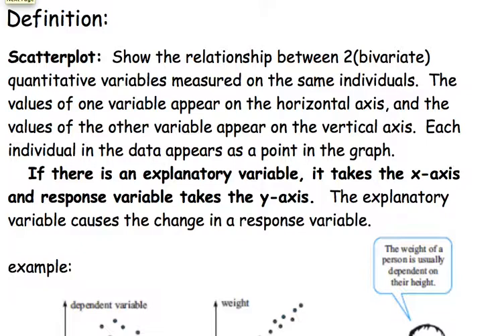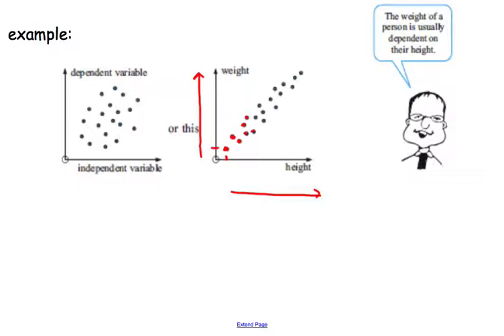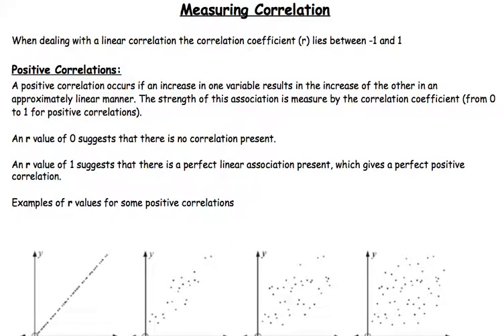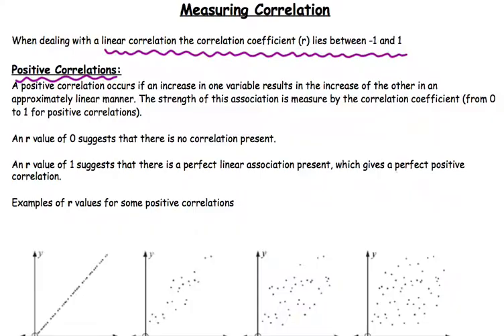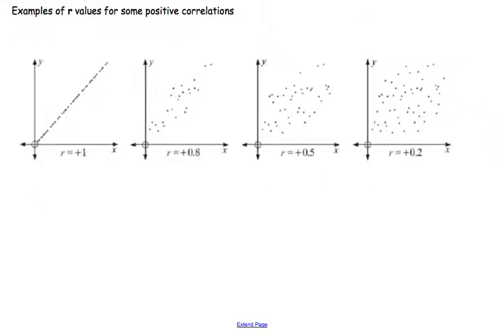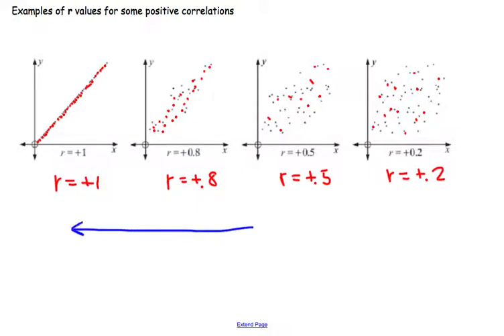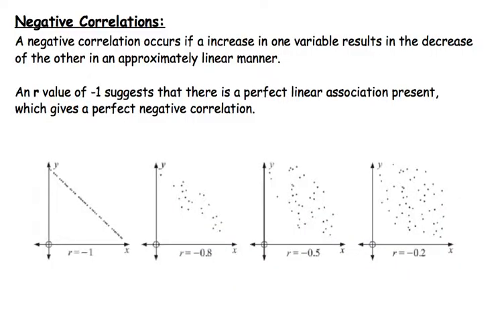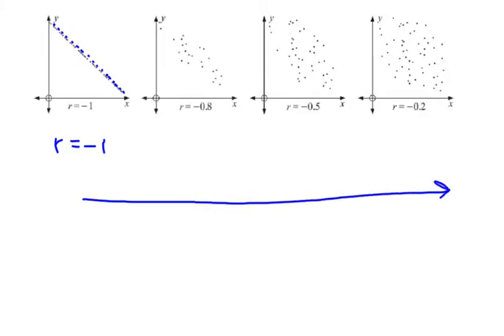Correlation and Scatter Plots